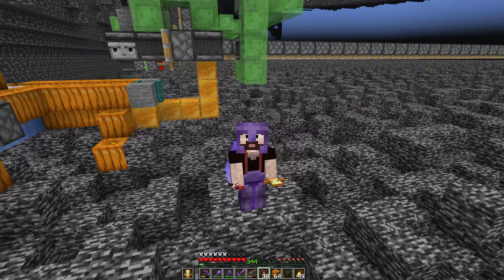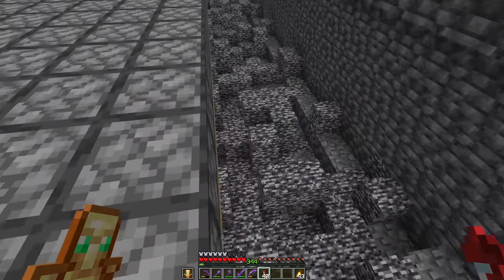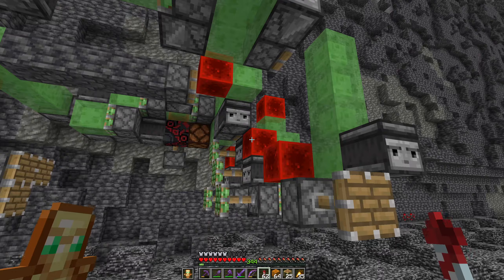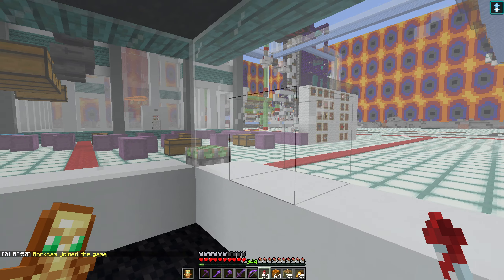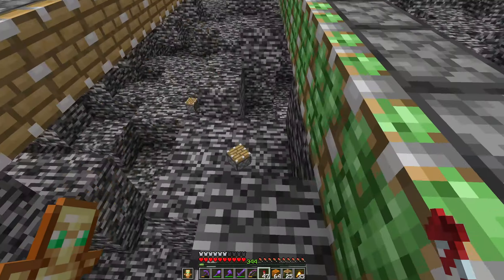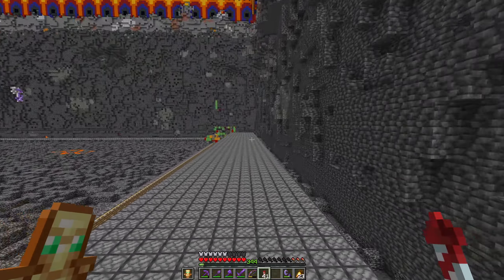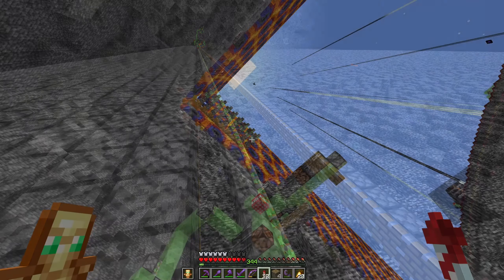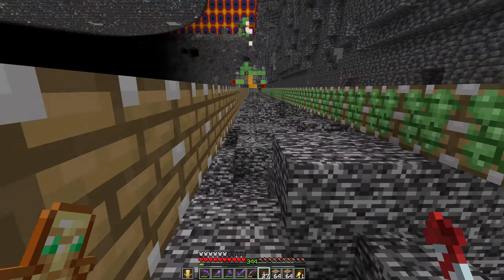Breaking a Lot of Bedrock - Borkaland Ep. 112 (Minecraft 1.18 Survival Let's Play)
We're starting to break bedrock under the redstone factory. I make a lot of mistakes in the process and so that you don't have to.

(blueprints from Tech MC Archive discord)

In this let's play series in survival Minecraft 1.18, I'm trying to learn how to build things other than square shapes, barebones farms and redstone and jagged holes in the ground.

I was very late to Minecraft having only picked it up in late 2019. I'm trying to catch up to the amazing progress the community has made. Watch me struggle and yell at me for making every build square and boring so that we can improve.